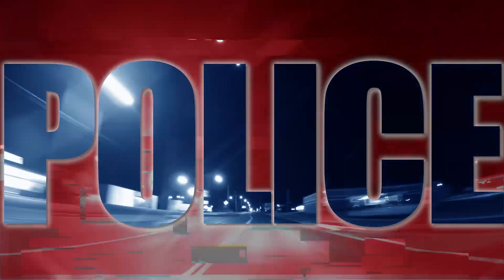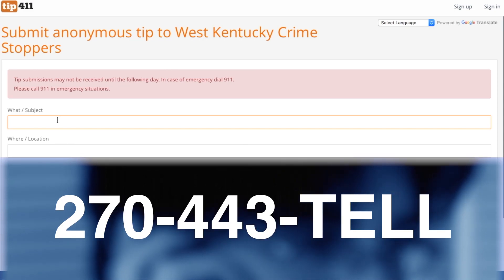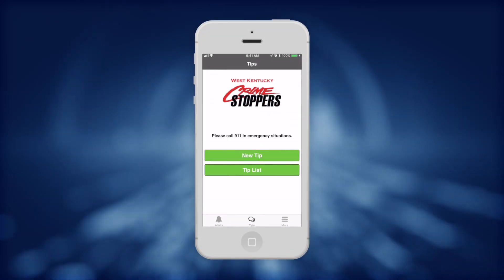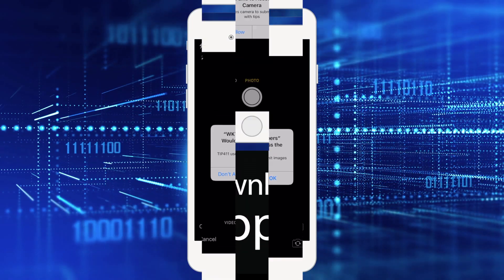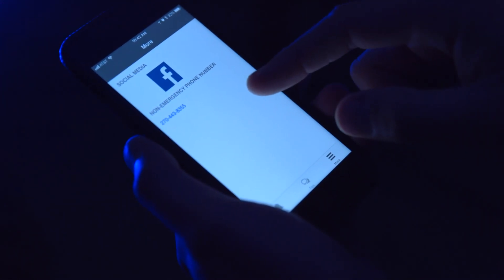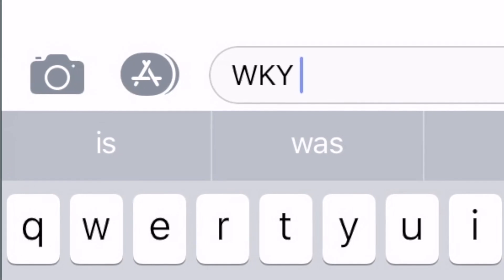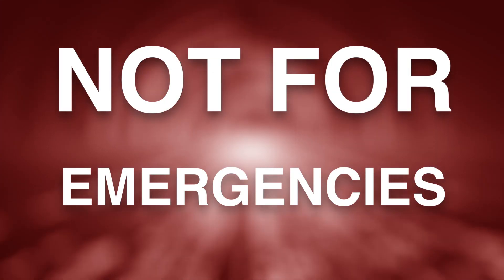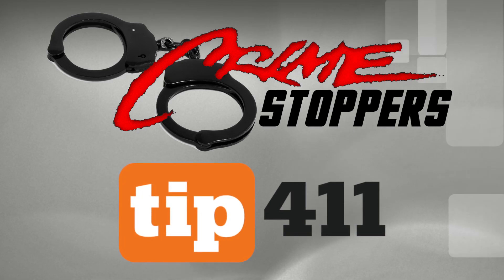West KY Crime Stoppers Partners with Tip411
West Kentucky Crime Stoppers is partnering with tip411 to provide more ways to submit anonymous tips including texting and through an app. Plus, you can sign up to receive alerts.  Government 11 Television is produced for the City of Paducah through facilities and administration of West Kentucky Community Technical College. (video first started airing August 30, 2018)